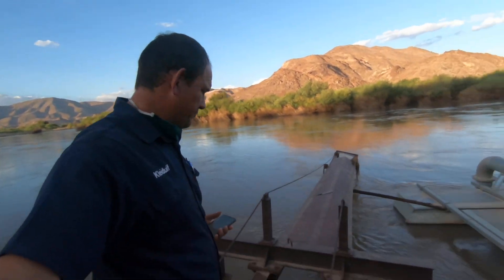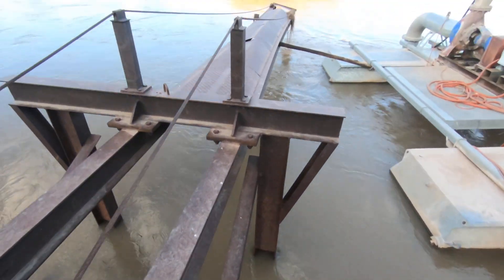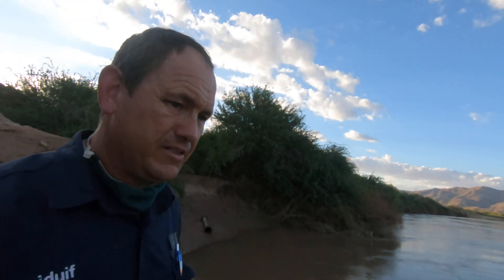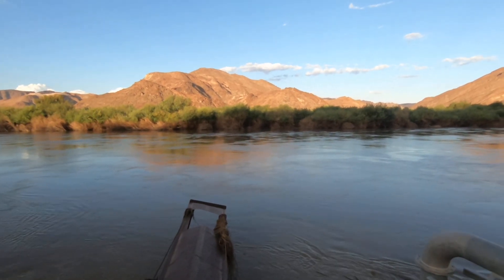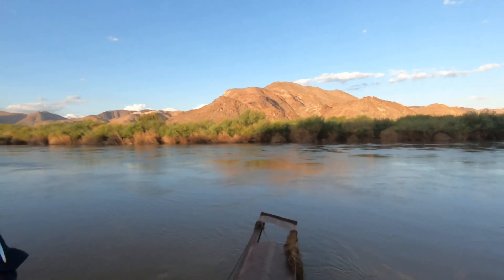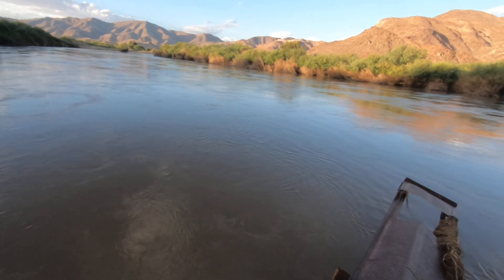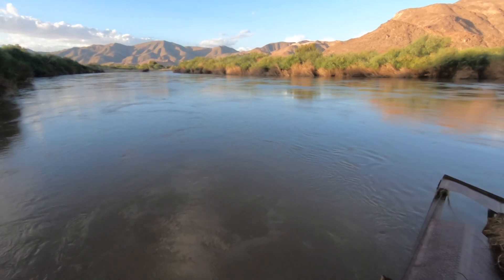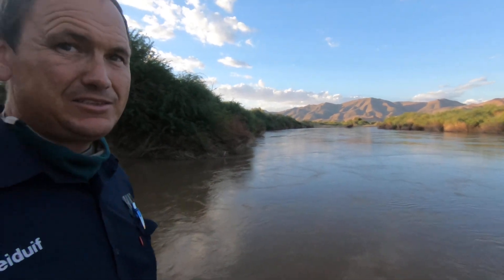Orange river flood Update 3 March 2021 , 65 000 000 000 L of water flowed past my house today.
Please check the maths for me, but while that is nothing for rivers like the amazon, in South Africa that is a staggering amount of water flowing in one day. All on this much lower level of flow.